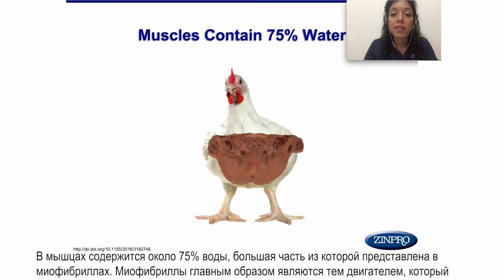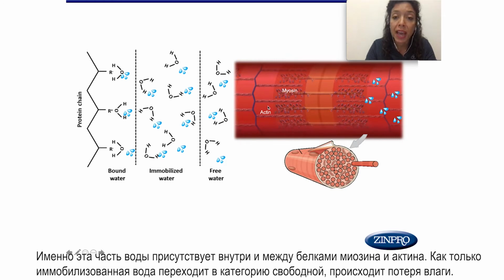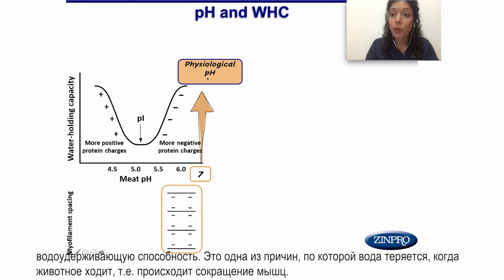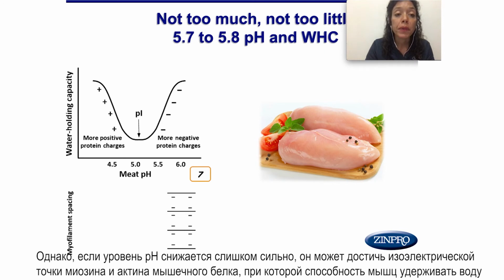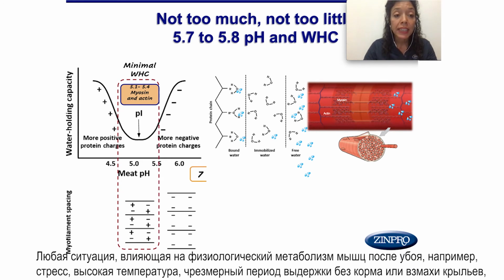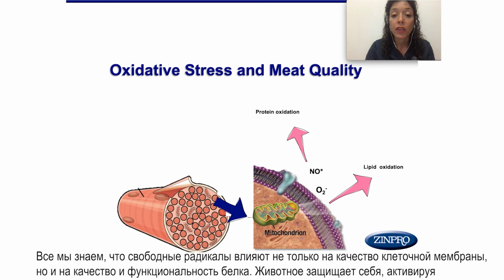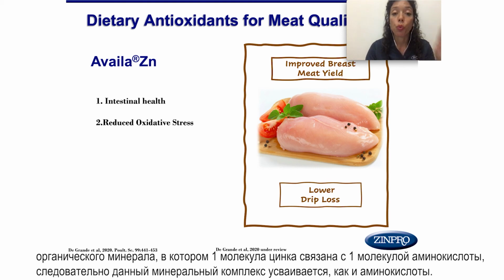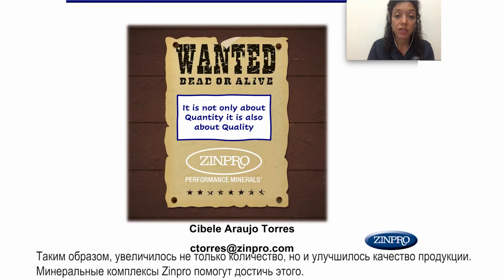Водоудерживающая способность мышц и о том, как она связана с потерей влаги в мясе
В нашей рубрике Zinpro.Pro доктор Сибеле Торрес расскажет о водоудерживающей способности мышц и о том, как она связана с потерей влаги в мясе.  Любая ситуация, влияющая на физиологический метаболизм мышц после убоя, например, стресс, высокая температура, голодная выдержка или взмахи крыльев влияет на водоудерживающую способность мяса птицы.
Узнайте больше, как ввод аминокислотного комплекса Аvaila Zn в рацион вашей птицы отразится на качестве мяса.